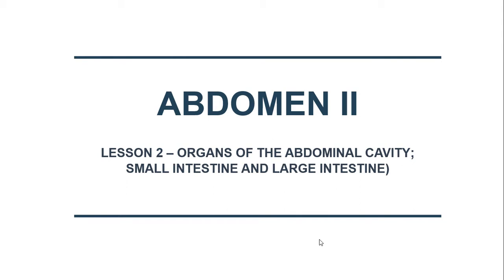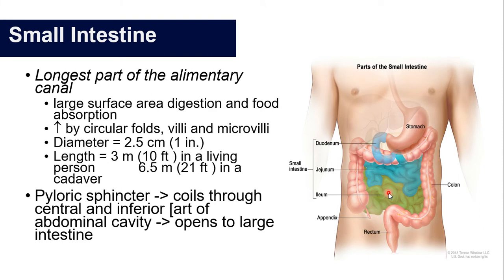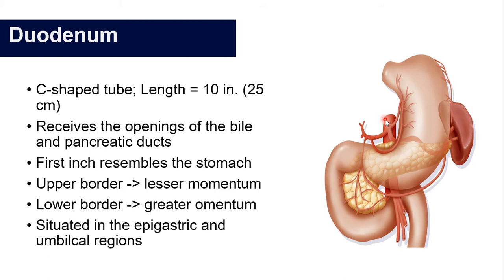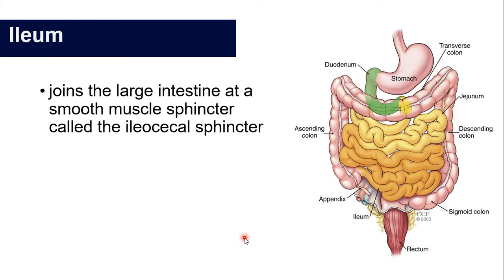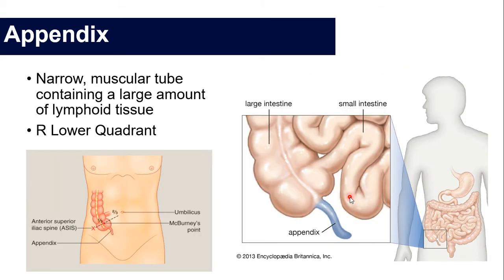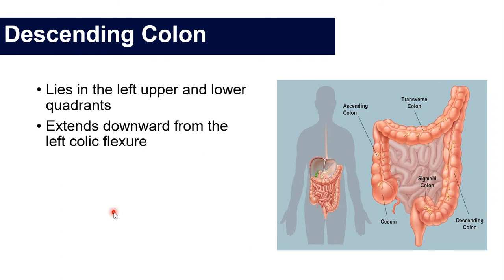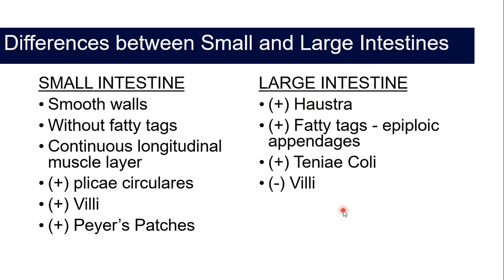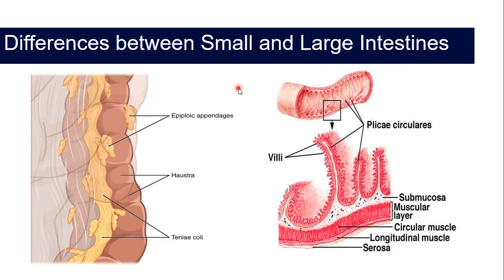M5.2: Small and Large Intestine